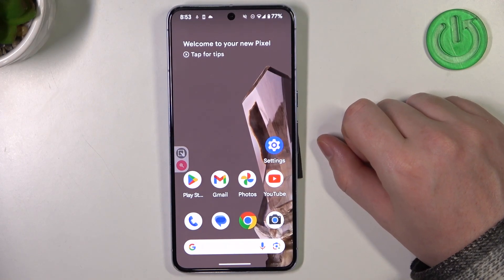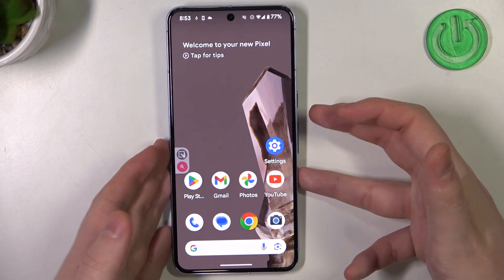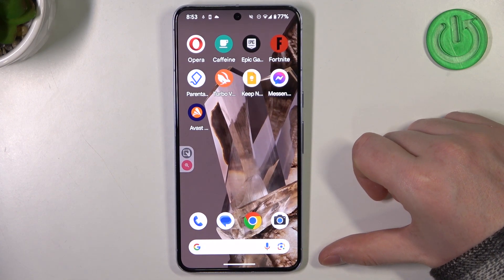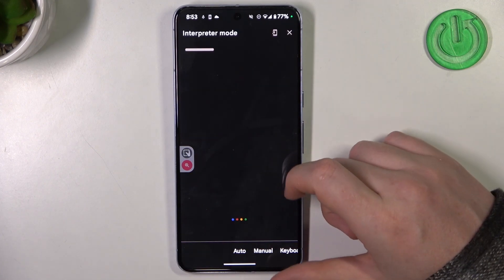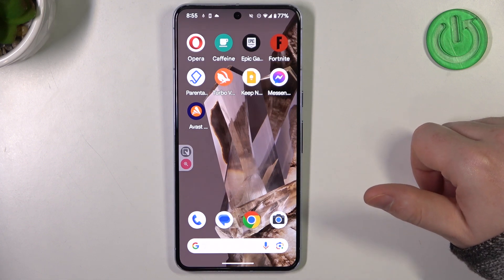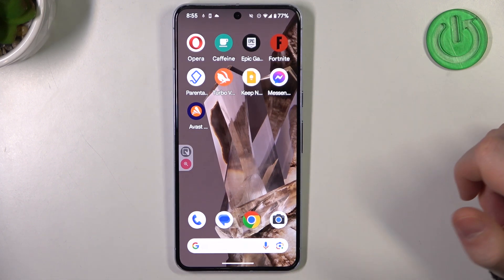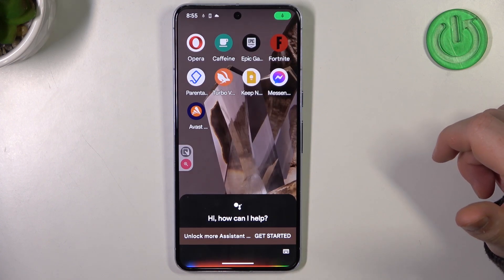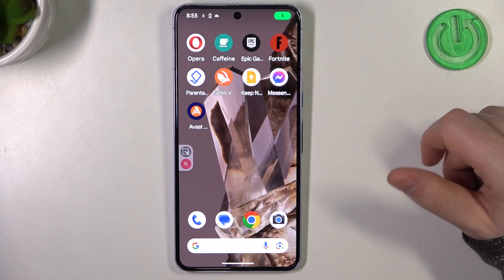5 Usefull Google Assistant Commands on GOOGLE Pixel 8 Pro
Read more info about GOOGLE Pixel 8 Pro:
Google Assistant is your intelligent virtual assistant, ready to simplify your life and provide swift assistance. In this tutorial, we unveil five incredibly useful Google Assistant commands tailored for the GOOGLE Pixel 8 Pro. From performing tasks hands-free to getting answers to your questions with just your voice, these commands will enhance your productivity and make daily tasks more convenient. Explore how to access Google Assistant, issue voice commands, and unlock the full potential of your GOOGLE Pixel 8 Pro, all through this informative guide.

What is Google Assistant, and how does it work on the GOOGLE Pixel 8 Pro? Which five Google Assistant commands are showcased in this tutorial? How do these commands improve daily tasks or productivity for GOOGLE Pixel 8 Pro users? Are there any specific settings or configurations necessary to use Google Assistant effectively? What are some additional or lesser-known Google Assistant commands that can be beneficial for users?